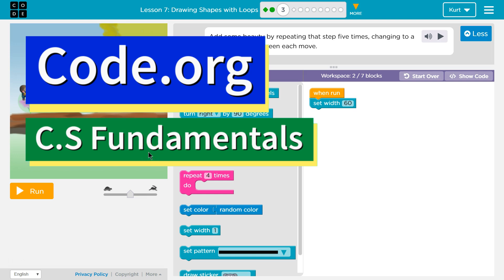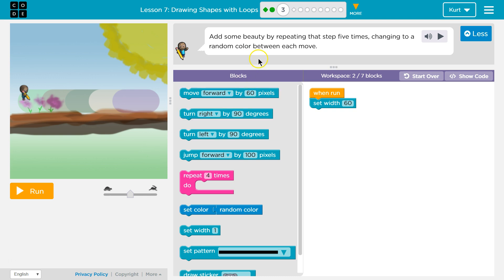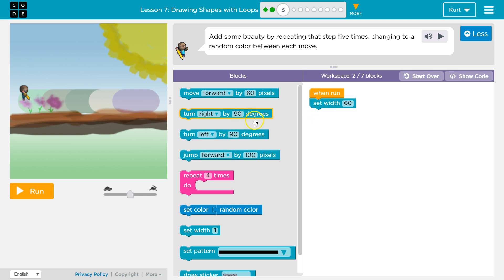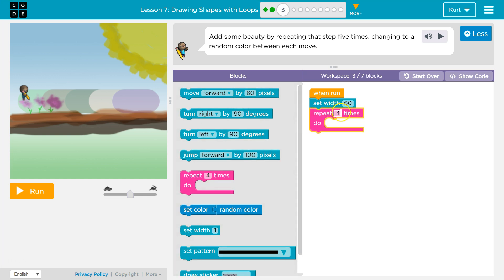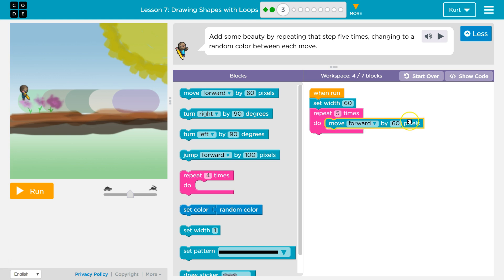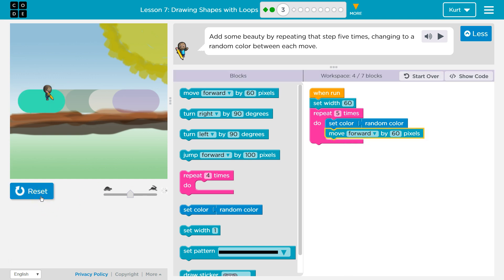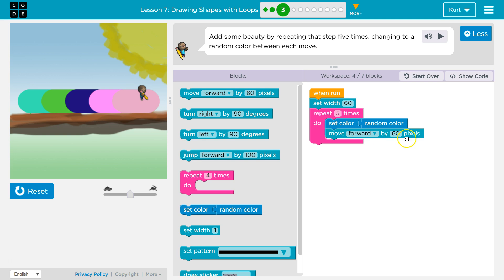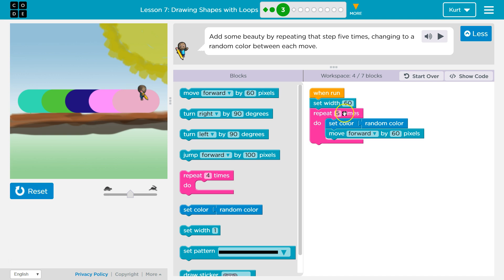Drawing Shapes with Loops Part 3 Course D Code.org Tutorial with Answer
Drawing Shapes with Loops, this lesson is part of C.S. Fundamentals Course D from Code.org. It is an excellent way to learn coding. Each part challenges students to accomplish a new task while learning computer science concepts. This particular course, Course D is often used in third grade classrooms. In this video I walk through step-by-step how to get the right answer for this puzzle. Tutorials for more lessons are linked below.